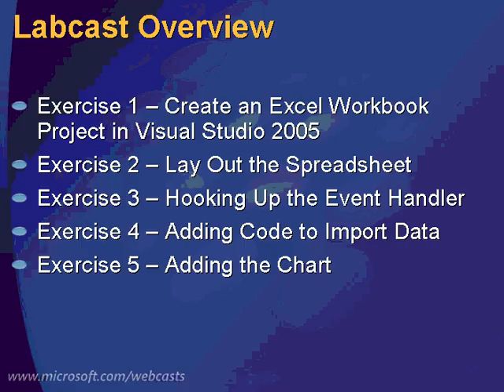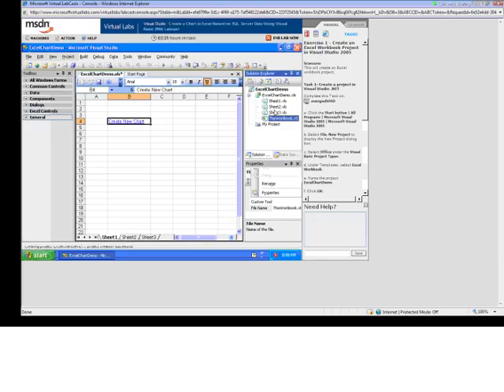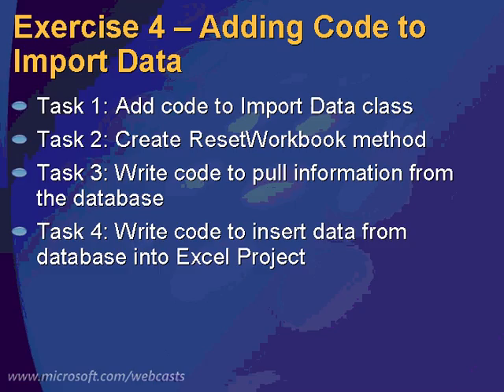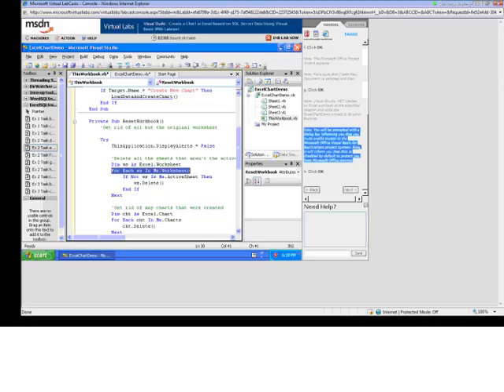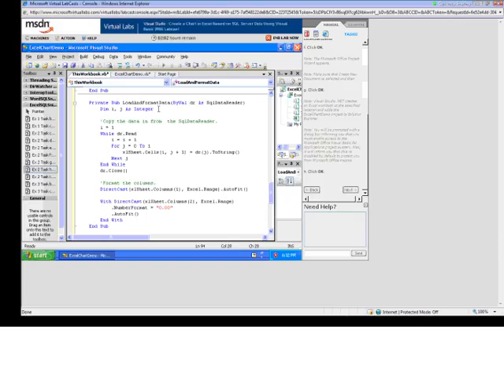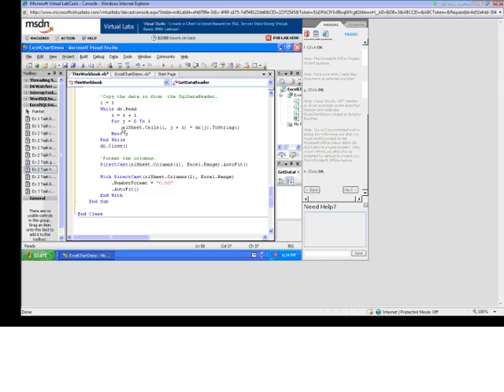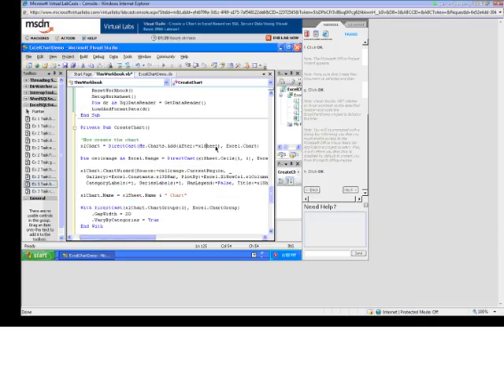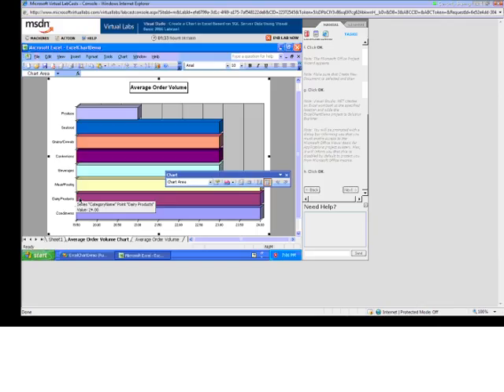GUIDED HANDS ON LAB USING VISUAL BASIC IN AN EXCEL CHART BASED ON SQL SERVER DATA LEVEL 200